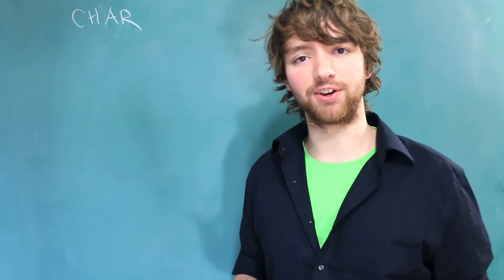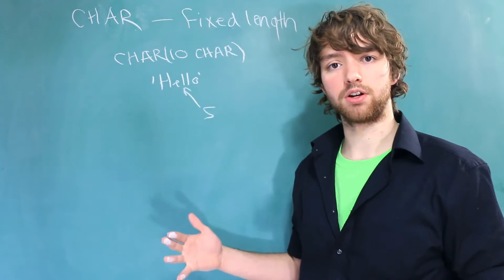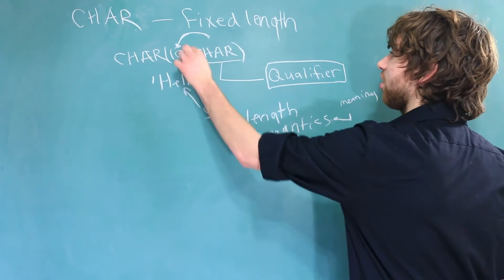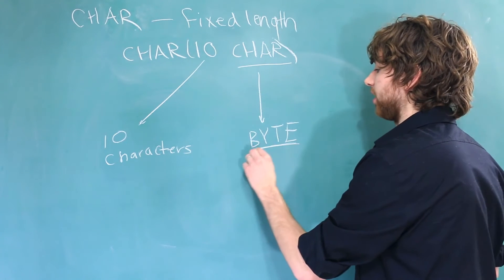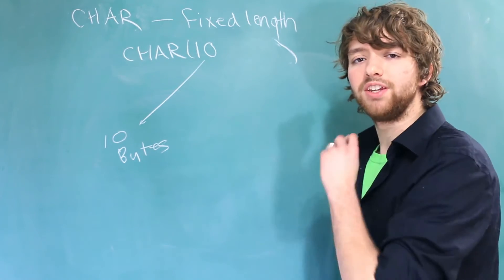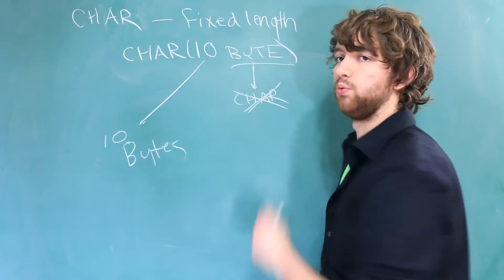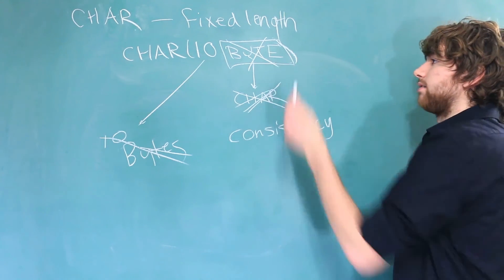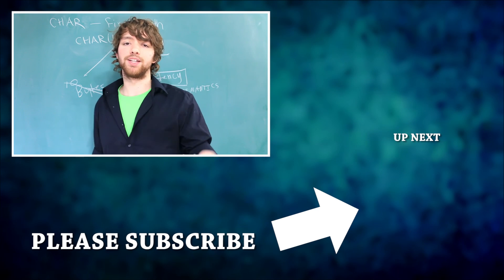Oracle SQL Tutorial 27 - CHAR Part 1